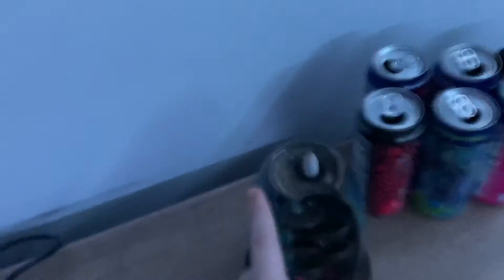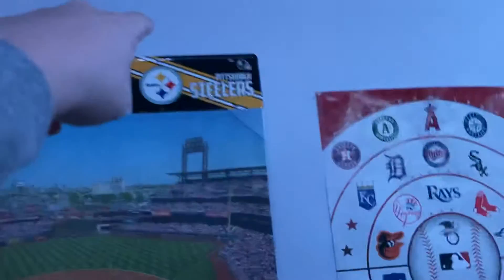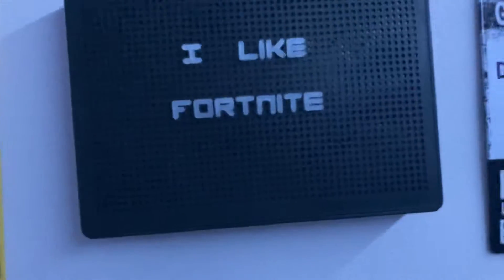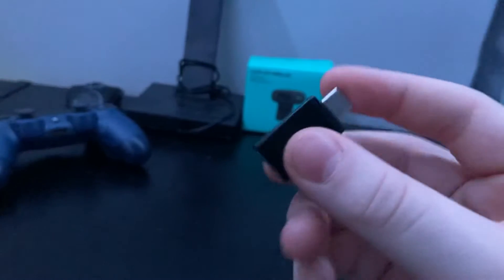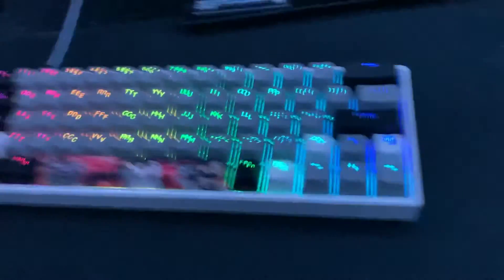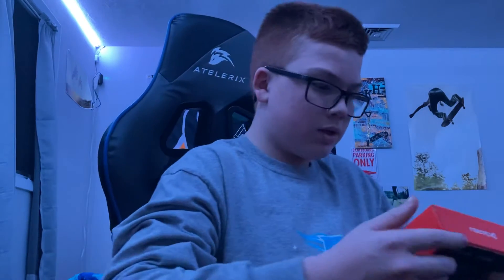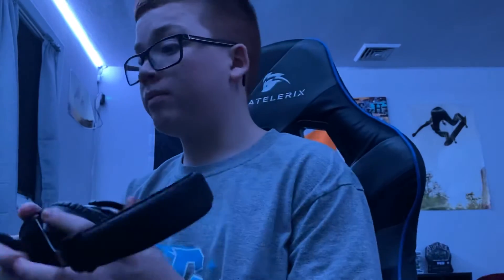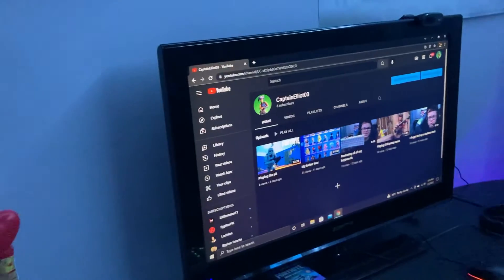My room/set up tour￼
What was your favorite part of my room and my set up￼